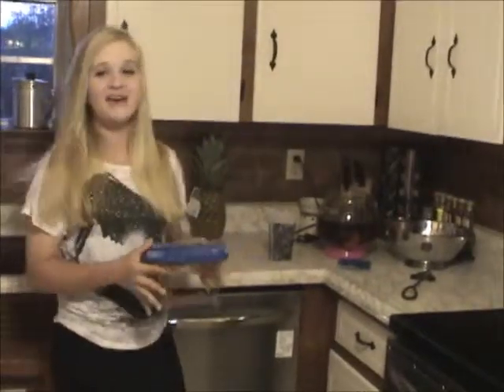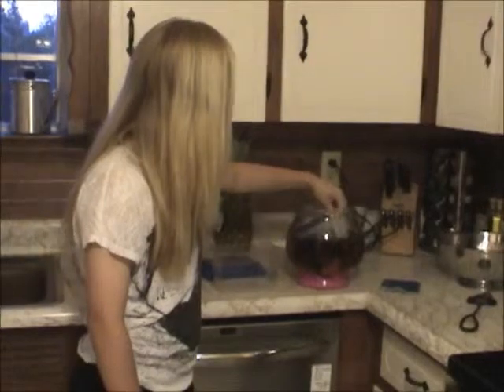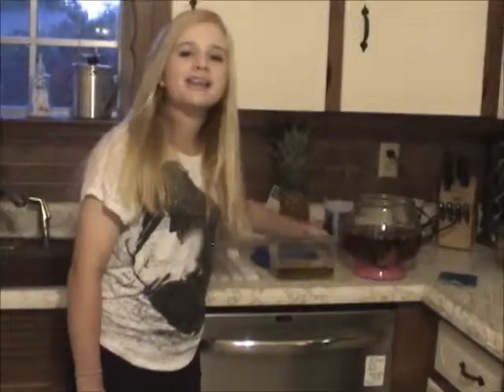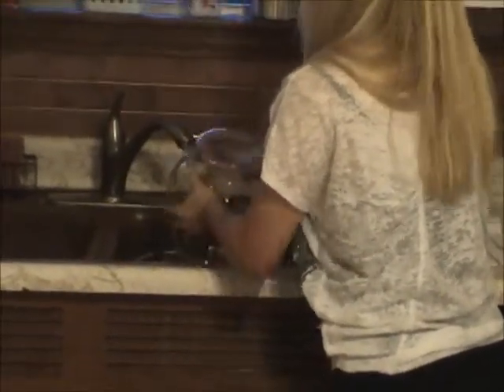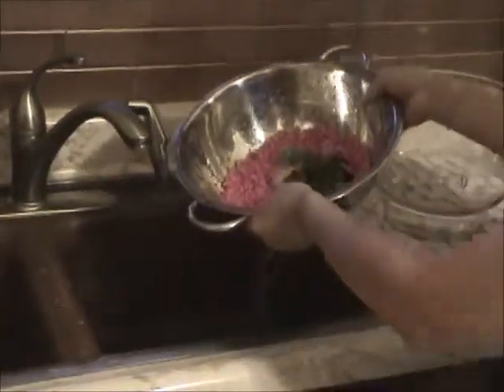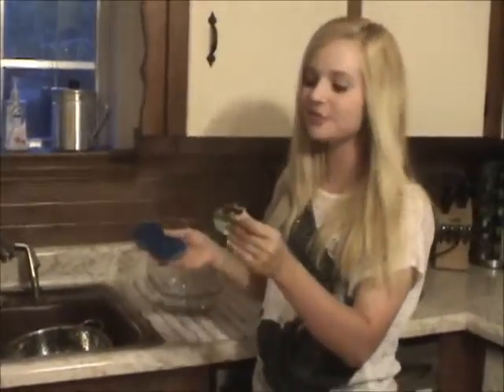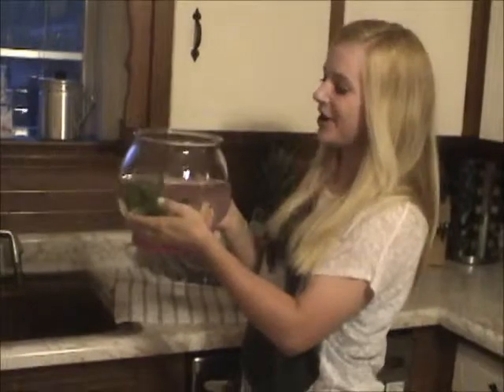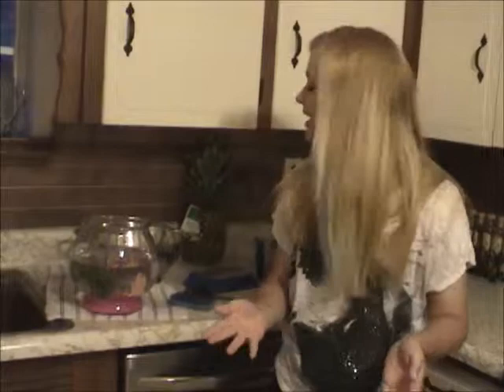My Movie how to clean a fish bowl